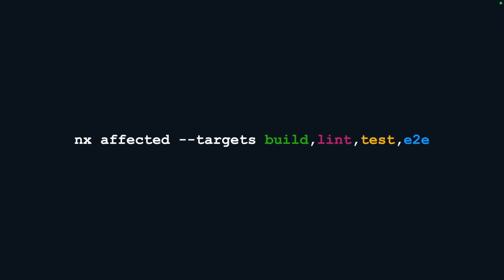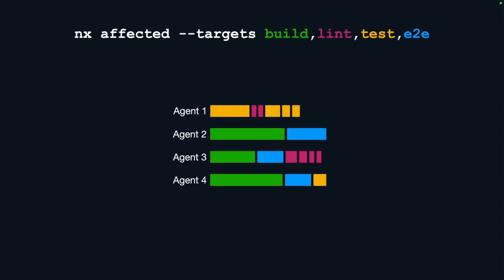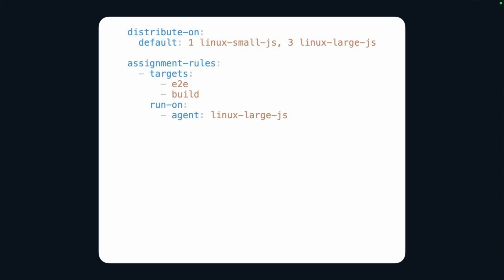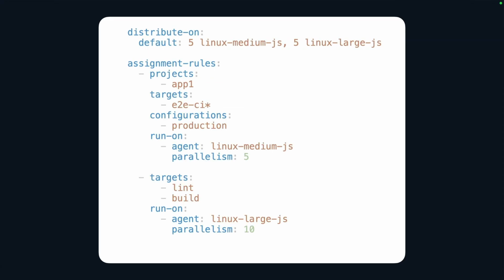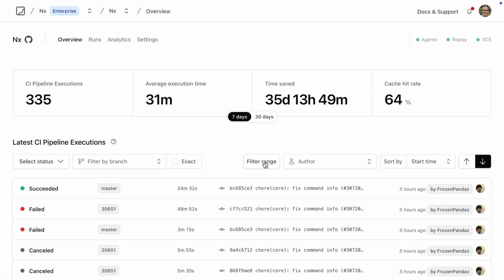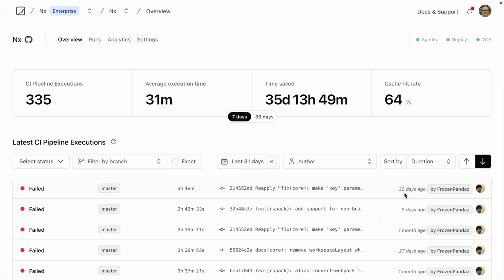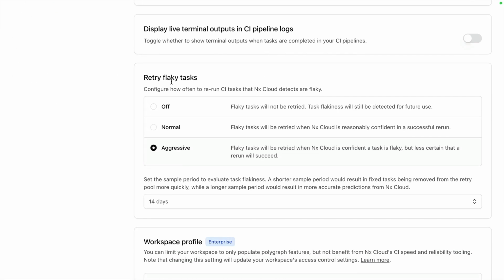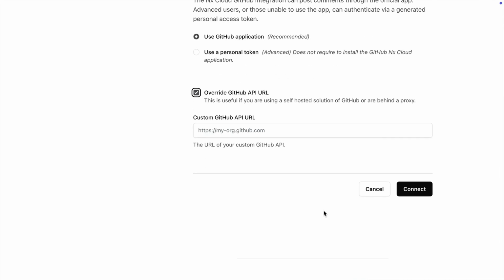Assignment rules come out of beta and more! | Nx Cloud Update - April 2025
We're rolling out updates to Nx Cloud constantly, so we wanted to bring you up to date with what we've been working on lately.

00:00 Intro
00:06 Assignment rules come out of beta
02:47 CIPE filters
03:14 Flaky task retries configuration options
03:45 Request access to protected resources
04:10 Nx Agents for custom GitHub urls
04:22 Outro

👉 Not using Nx Cloud yet?